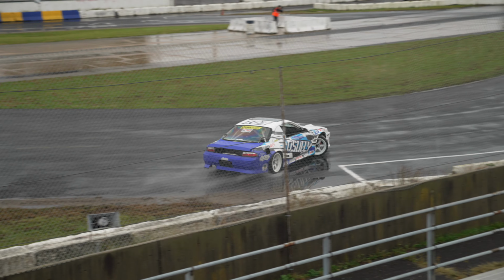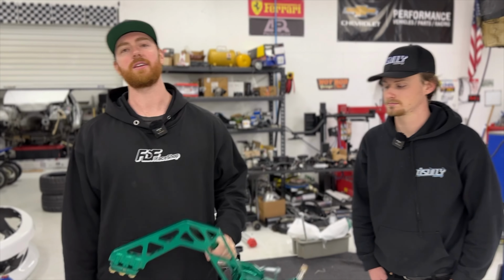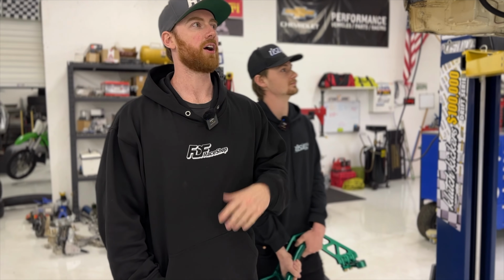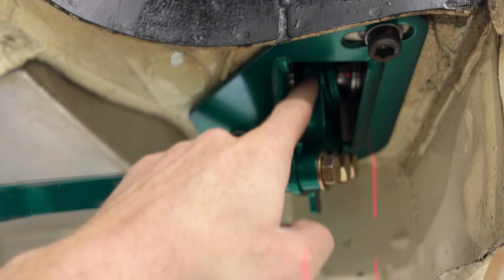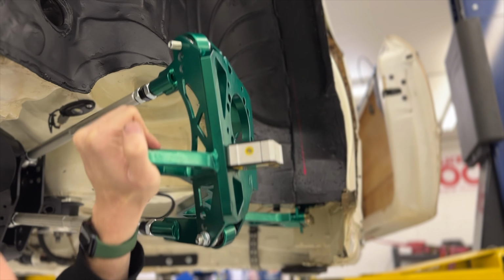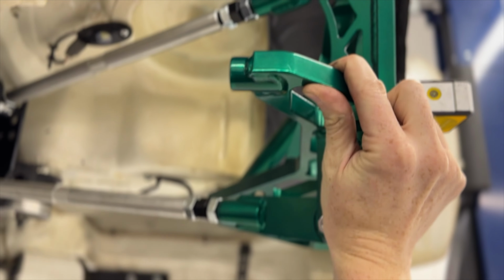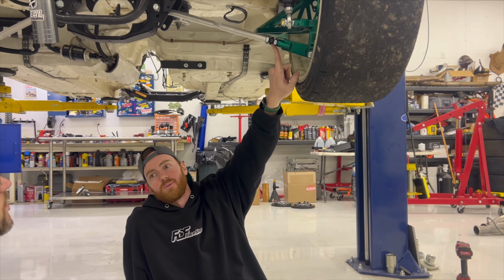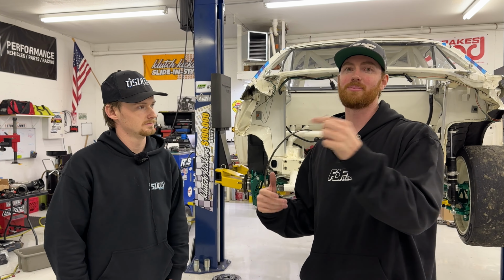Installing the best BMW E46 rear grip kit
In this episode, Josiah and Kyle stop by Connor O'Sullys shop, where they install the all new FDF BMW E46 Rear Grip Knuckle. Connor will be on the FDF team for the 2024 season, putting this new rear suspension to the test!